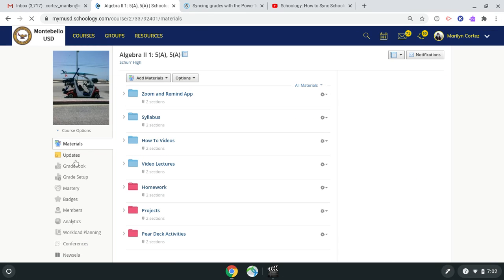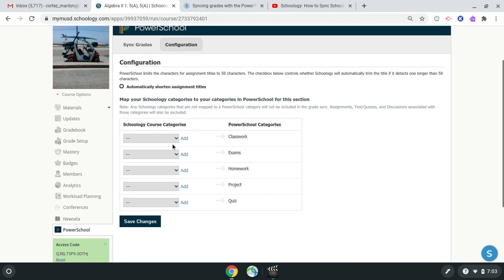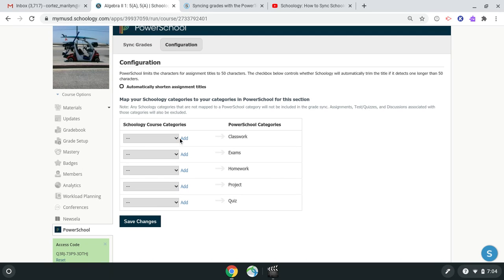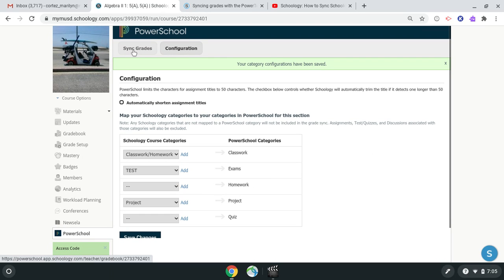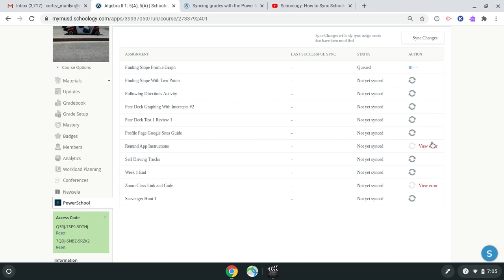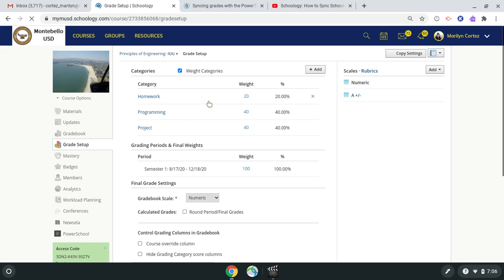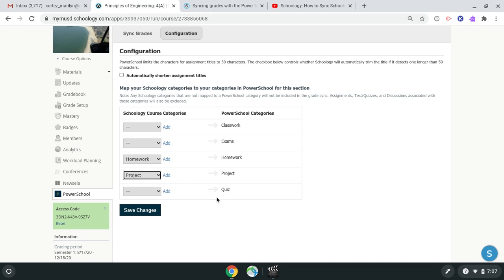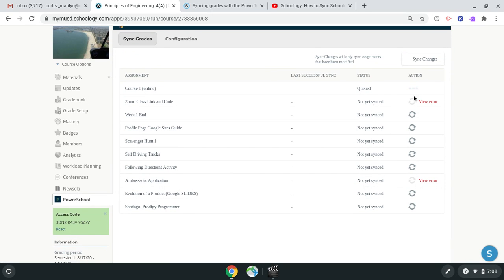Video Synch Grades Schoology With Powerschool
Explains how to synch gradebook on schoology with gradebook on powerschool.